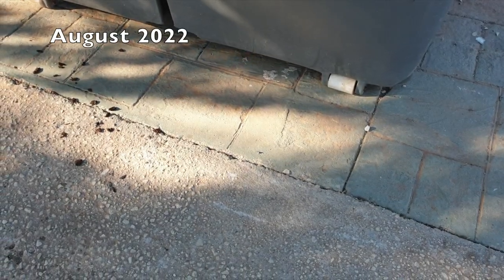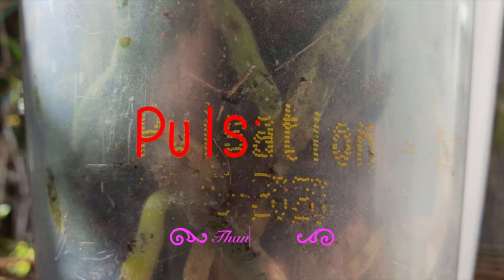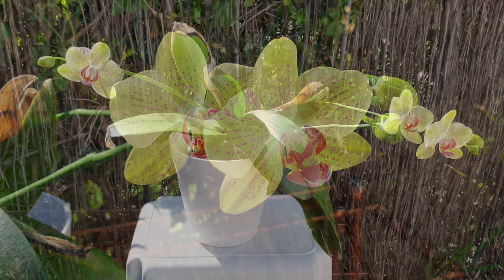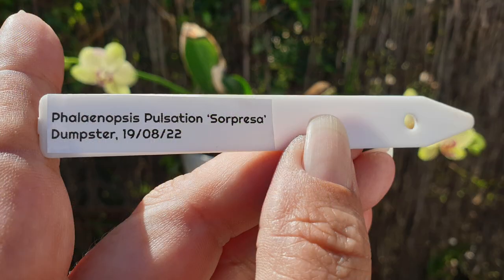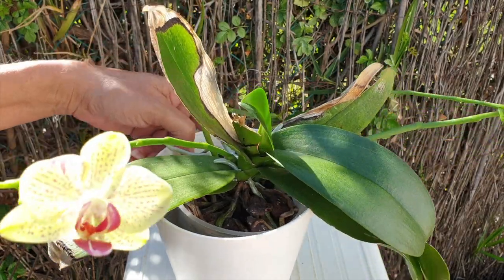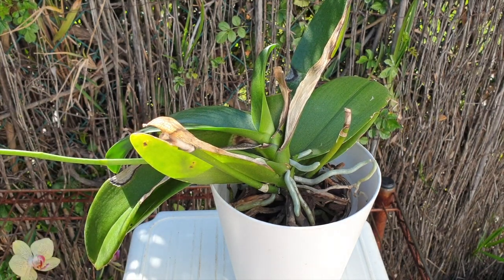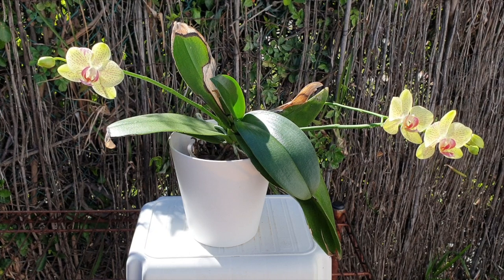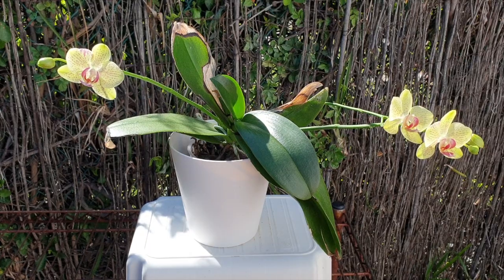🙌🏼😍 Successful Rescue Phalaenopsis Orchid Bloom Reveal 😍🙌🏼 Prediction Announced 🥳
🙌🏼🤸🏼‍♀️The time has come! 🤸🏼‍♀️🙌🏼 August 2022, I found a phalaenopsis orchid by the dumpster sitting on the roasting concrete in the afternoon Spanish sun. Fast Forward 7 months, it is March 2023, and today I get to introduce my successful rescue success for this phalaenopsis and show you her blooms! 🤩

My environment:
Mediterranean climate, hot summers / mild winters
45% - 85% humidity, with regular airflow
Thumbnail / Outro Image:   Bodum.westernscandinavia.org
Orchid growing supplies:
               Seramis, Akadama
Water: Reverse Osmosis
Insecticidal Soap
General PPM: 300 Summer, or in active growth
                          150 Winter, RO Water and KelpMax only